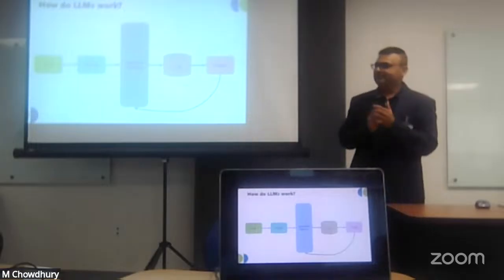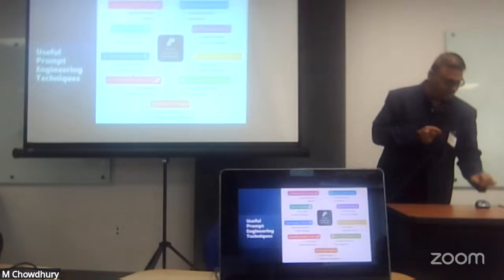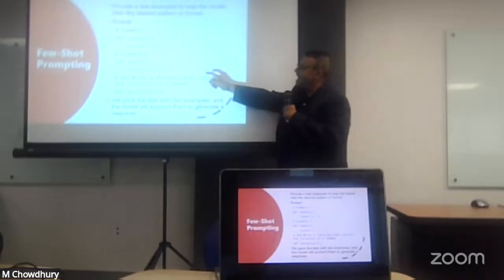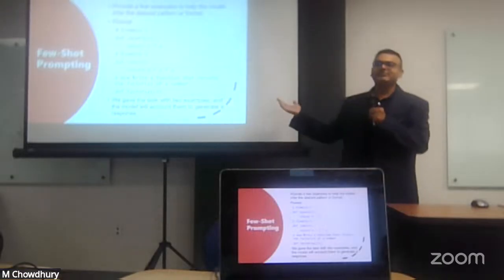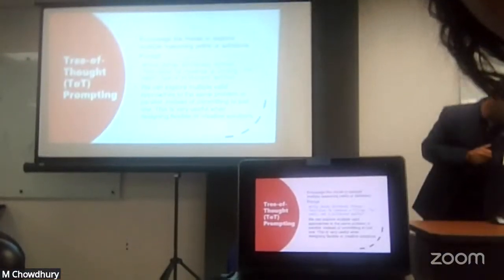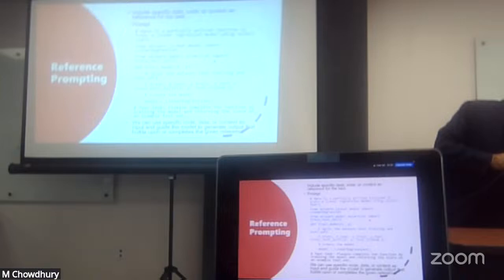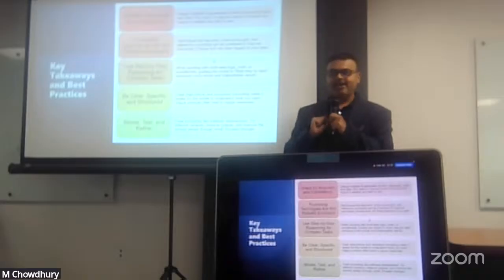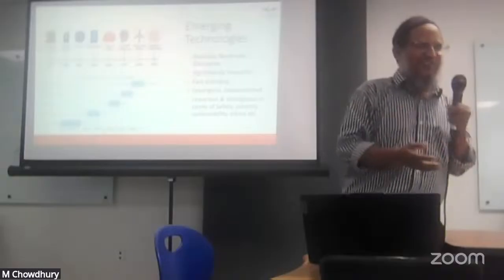Prompt Engineering - MY Hack 2025